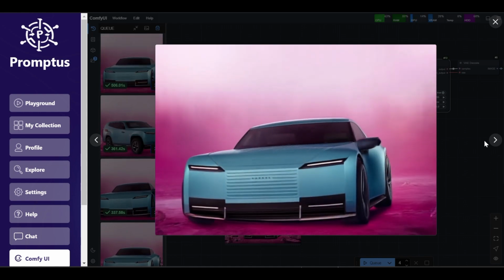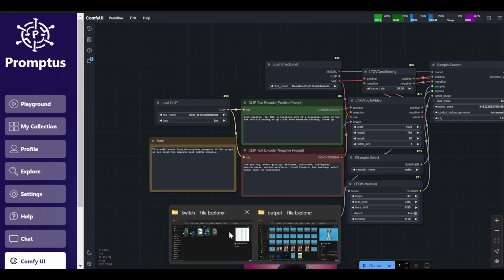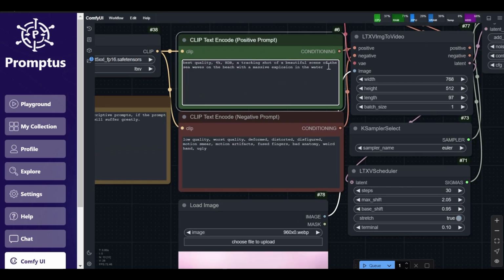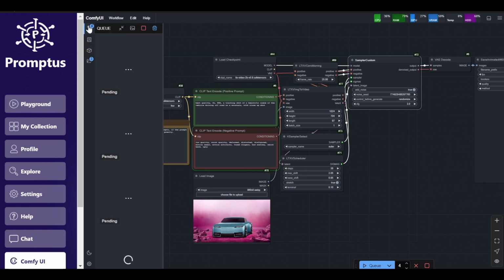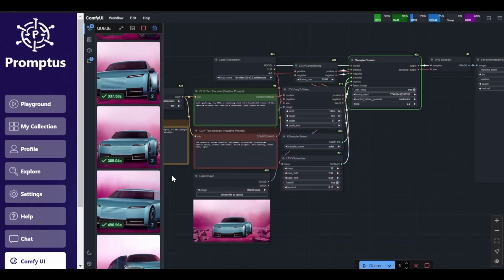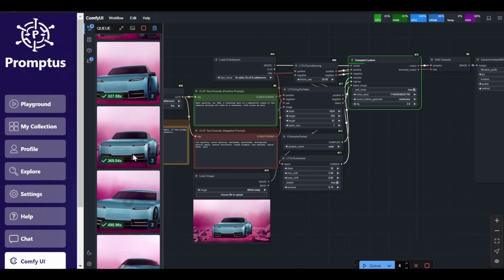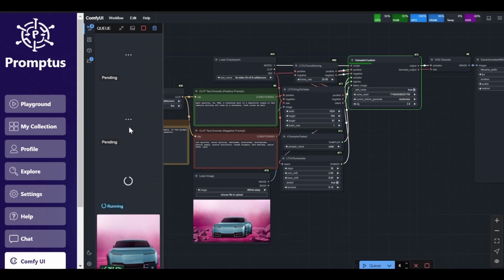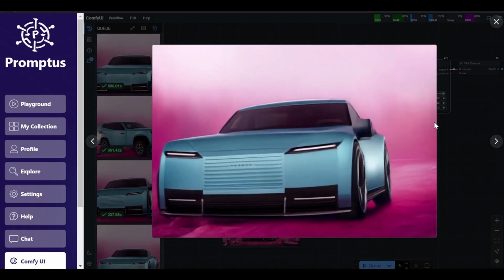AI Video Generator - LTX Studio Video Model - Promptus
AI video generation tutorial using the LTXV studio open-source AI model on Promptus—the AI app for creatives. Generate AI videos, images, 3D, audio and more.

ComfyUI workflows user-friendly and distributed compute capabilities, Promptus makes AI image generation faster, smarter, and more accessible.

Key Features Highlighted in this Video:

- LTXV Model: The latest innovation in video generation. The LTXV model enhances realism and smooth motion, delivering AI text to video.

- Cosyflows: Simplify your ComfyUI Workflows from cinematic animations to stunning images, all while leveraging Promptus's speed and flexibility.

Join us as we explore how Promptus redefines the creative process, empowering artists, developers, and innovators alike. Watch now and step into the future of AI-driven artistry!